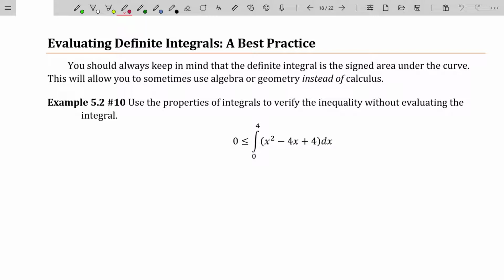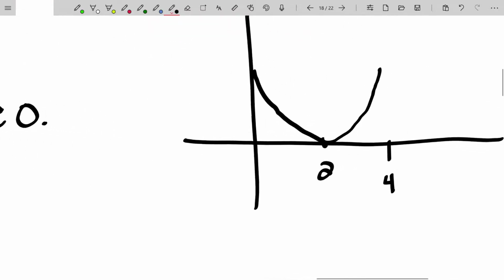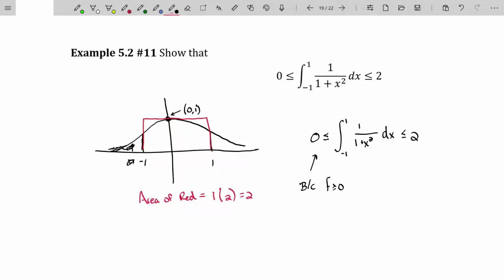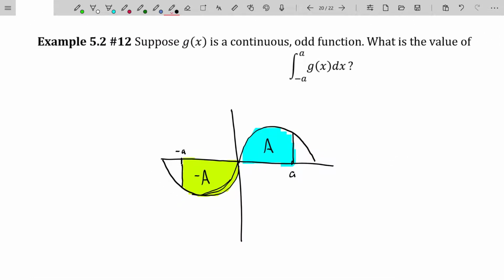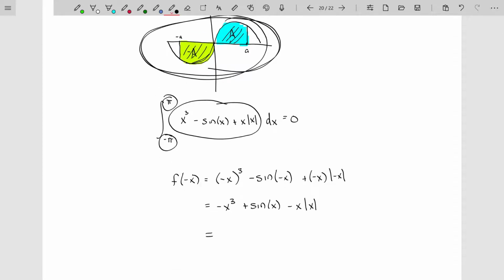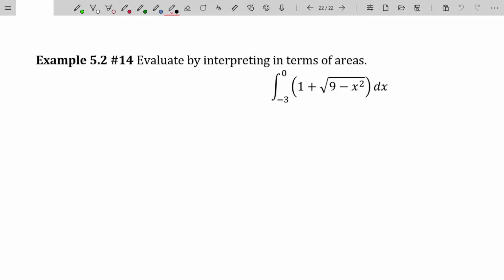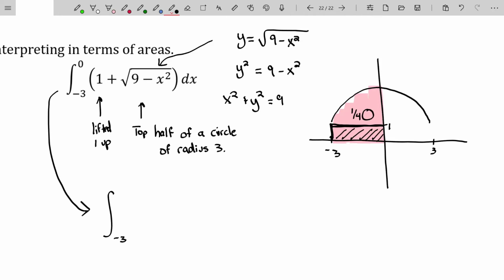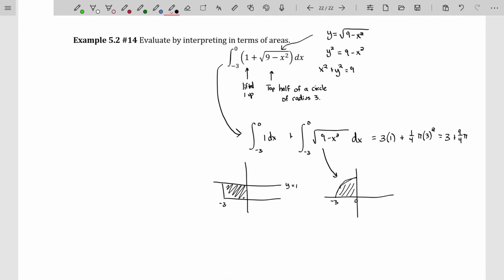The Definite Integral - Evaluating Definite Integrals: A Best Practice